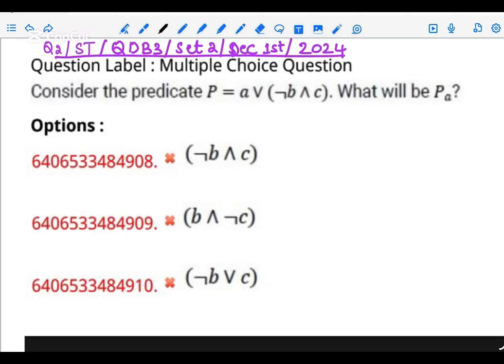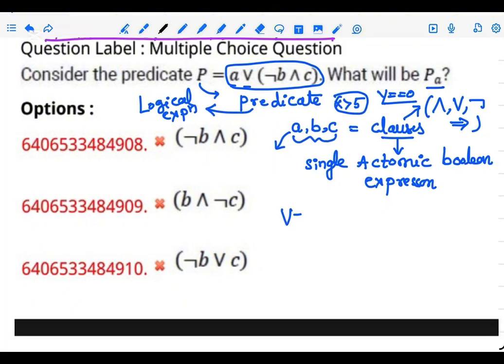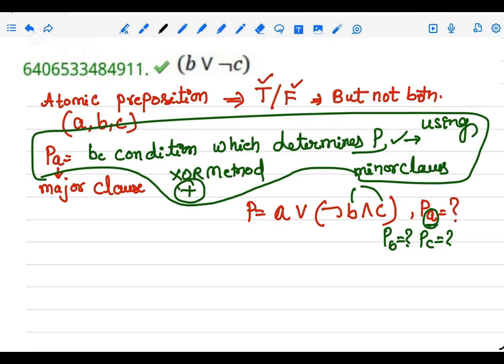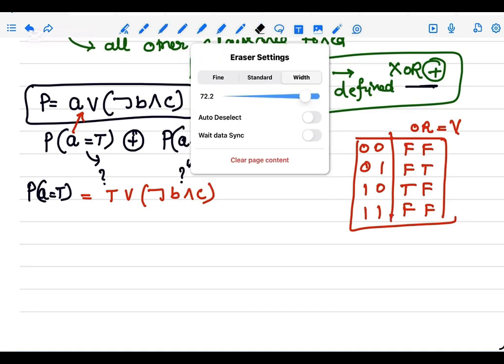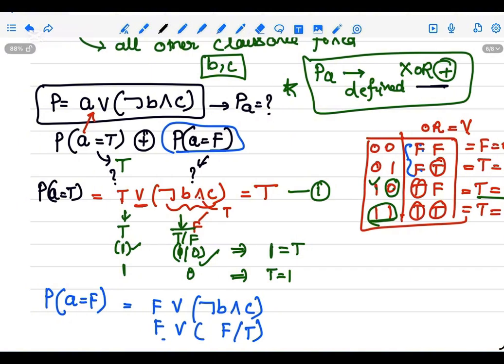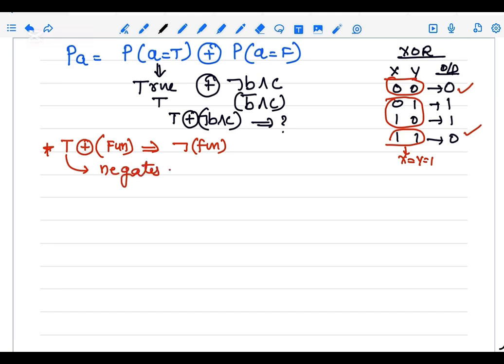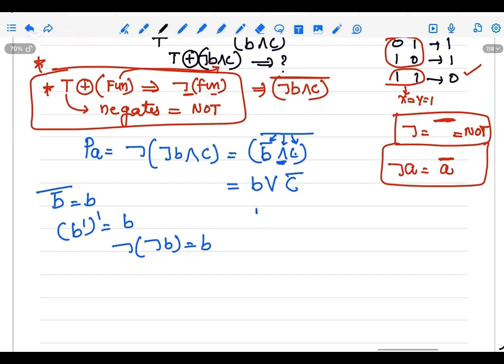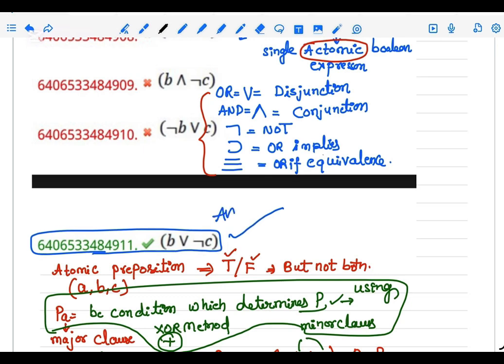MajorClausePredicate-ST-Quiz2(QDB2 01 Dec 2024)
How to find major clause determines the predicate